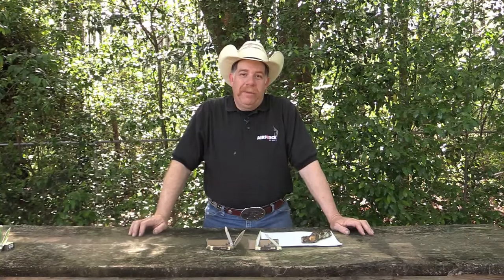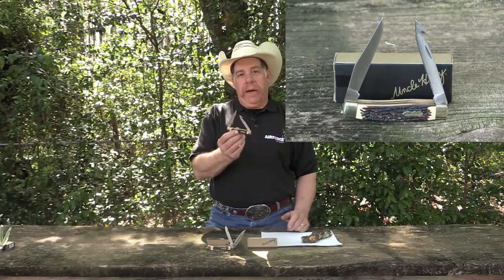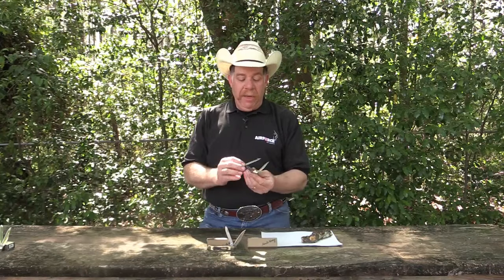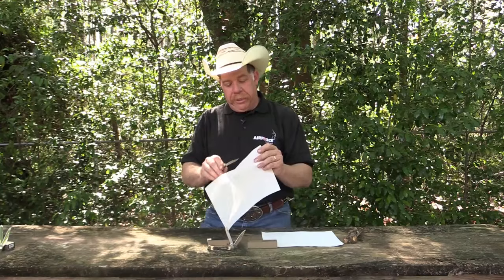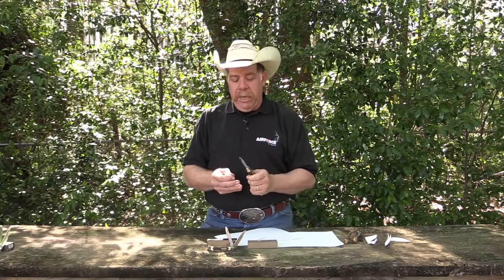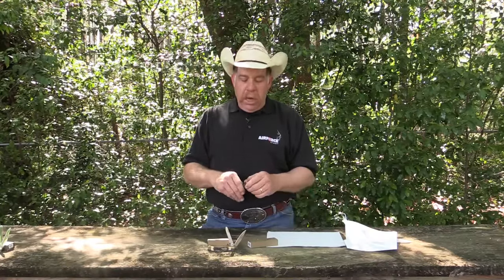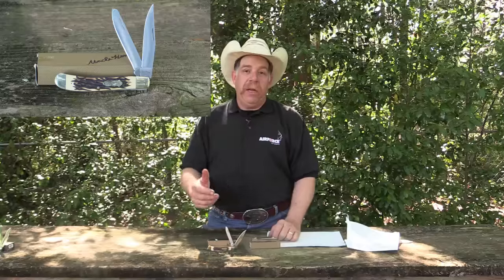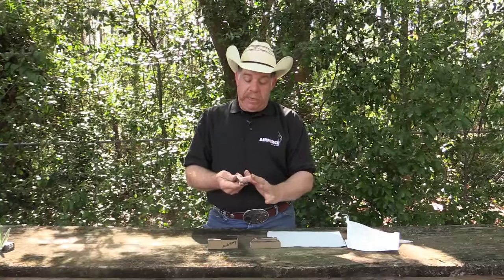Uncle Hennery muskrat skinner and small trapper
A quick look at a couple of my favorite Uncle Henry Knives from the folks at Taylor Brands LLC